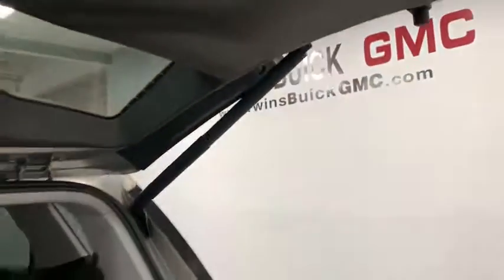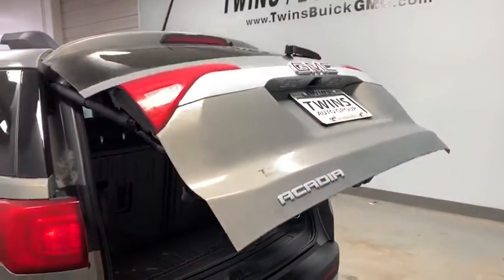2019 GMC Acadia Columbus, London, Marysville, Delaware, Sunbury, OH G19102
Pepperdust Metallic N 2019 GMC Acadia available in Columbus, OH at Twins Buick GMC. Servicing the London,  Marysville, Delaware, Sunbury, OH area.

Twins Buick GMC
960 Morse Rd

*The advertised price does not include sales tax, vehicle registration fees, finance charges, documentation charges, and any other fees required by law. $3,000 - GM Bonus Cash Program. Exp. 02/28/2019, $2,000 - GM Trade in Allowance Program Bonus Cash Program. Exp. 02/28/2019, $1,000 - GM Cincinnati, Davenport, Dayton & Toledo Auto Shows Bonus Cash. Exp. 02/28/2019 $7,640 off MSRP! 2019 GMC Acadia SLE-2 FWD, Jet Black Cloth. Pepperdust Metallic FWD 3.6L V6 SIDIbrbrbrYou Always WIN When You DEAL With TWINS!